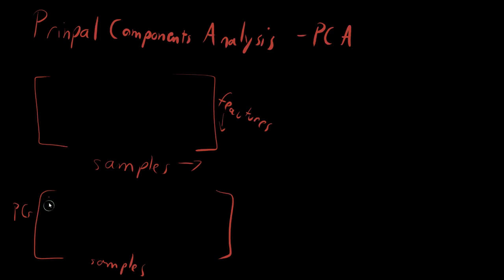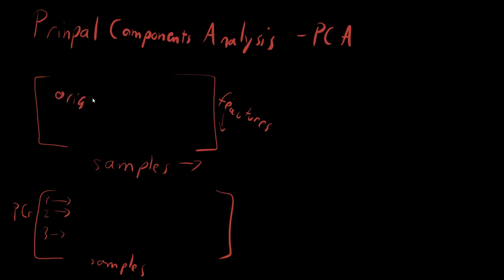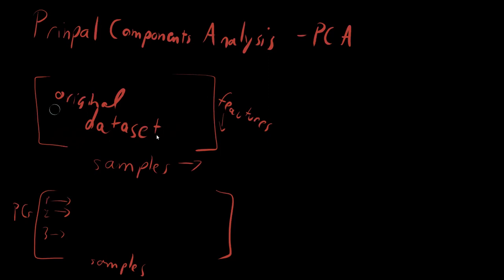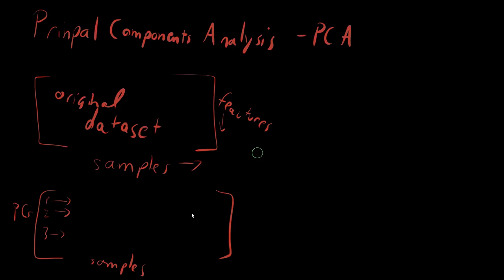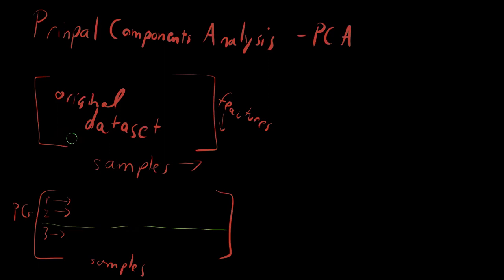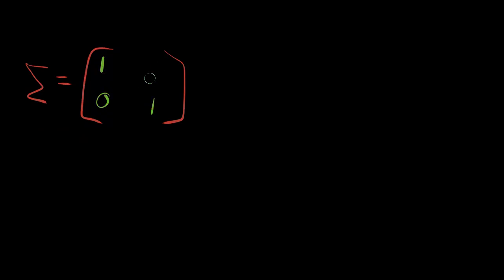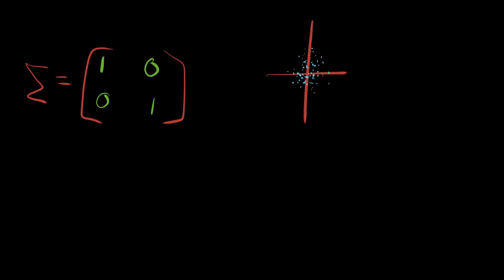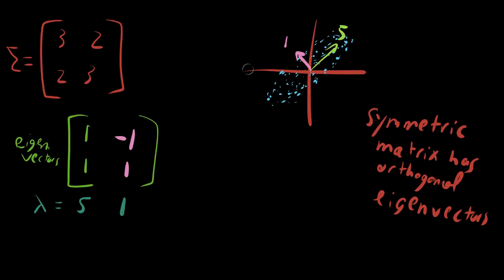Principal Components Analysis